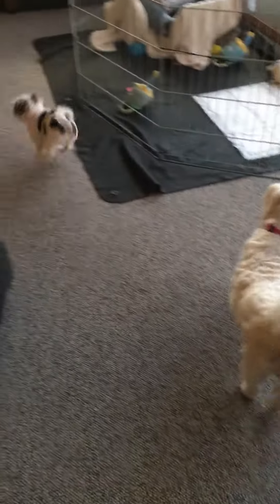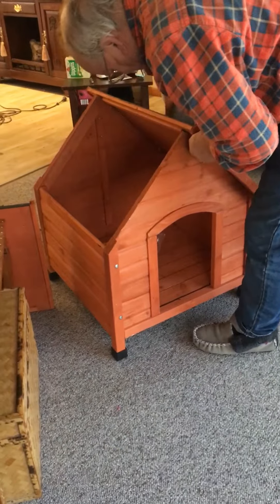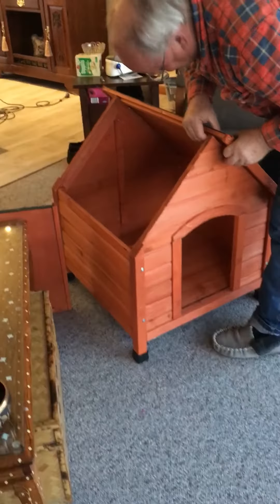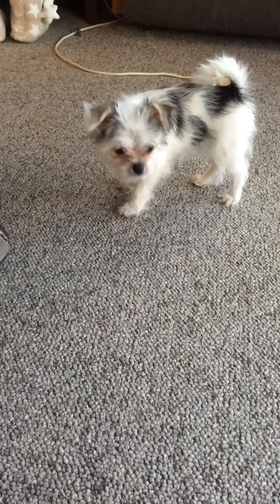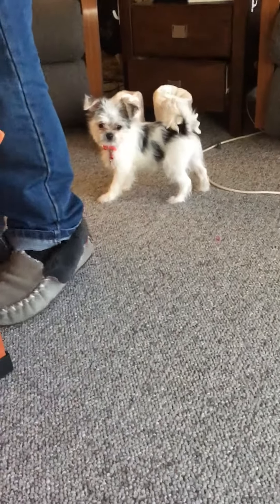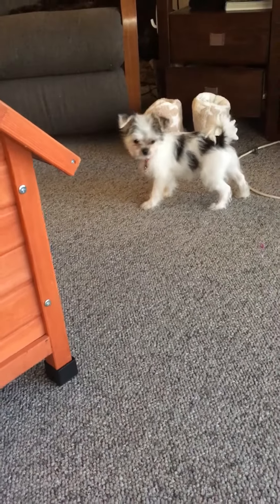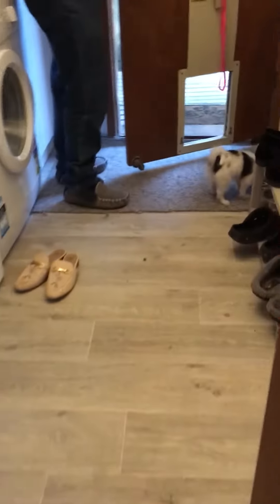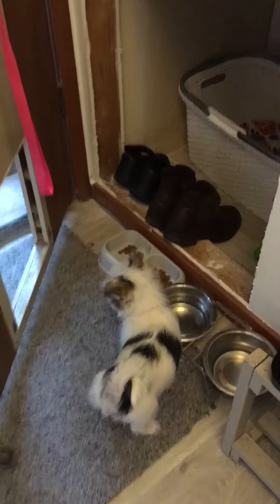Lucy’s Bell is so we knew where she was x